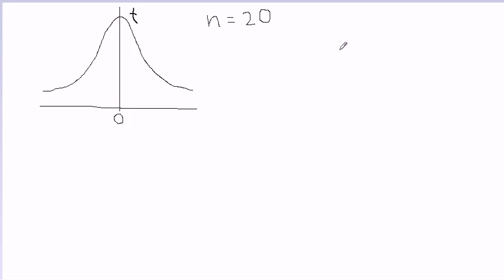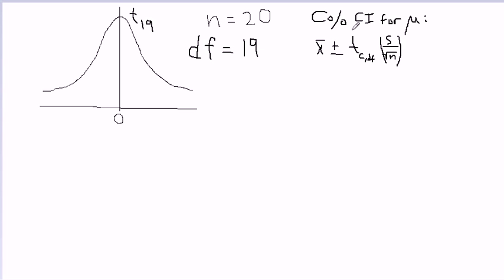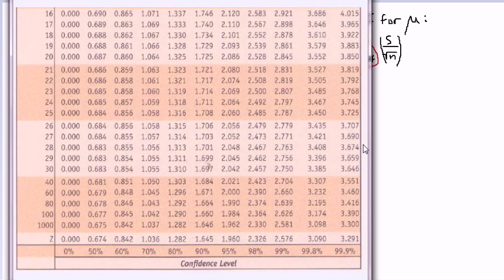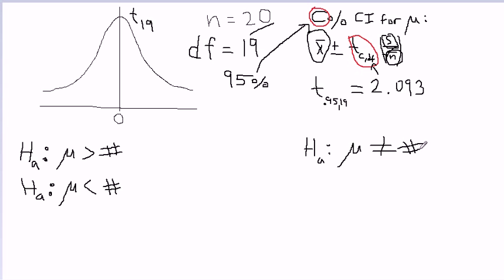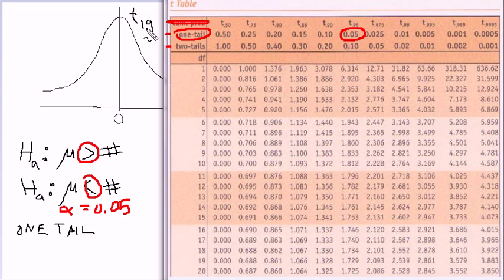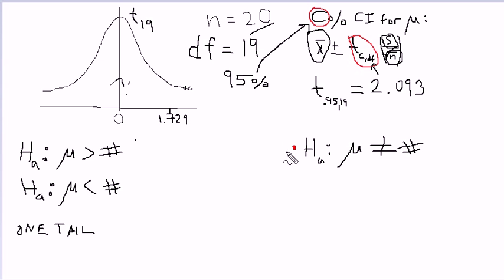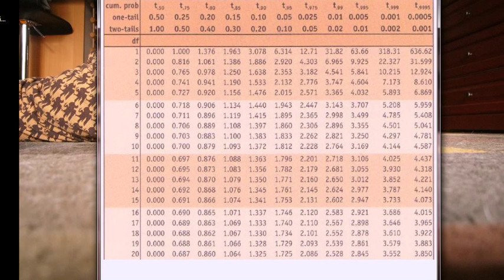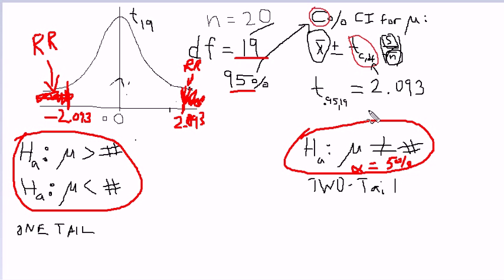Using the T table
Most common ways we use T tables in statistics is briefly presented with focus on finding the t values from the table.